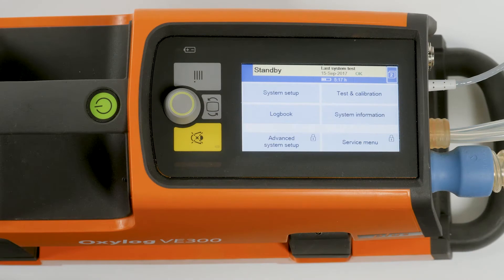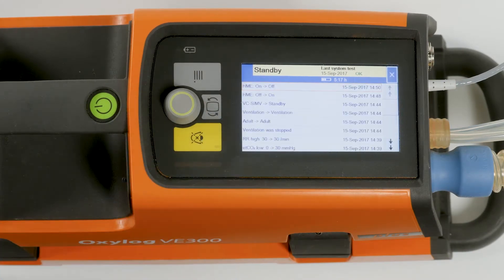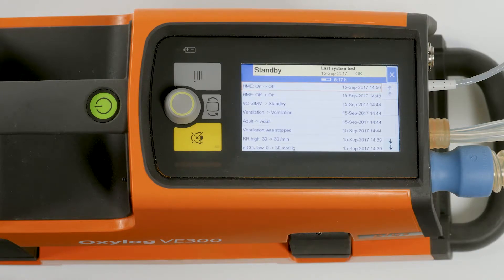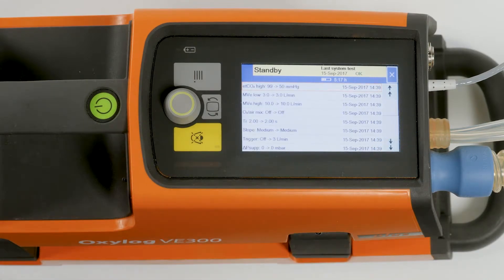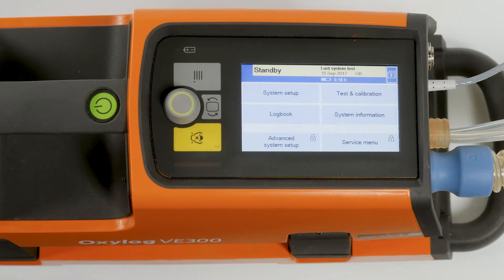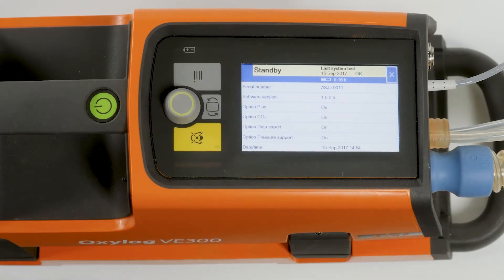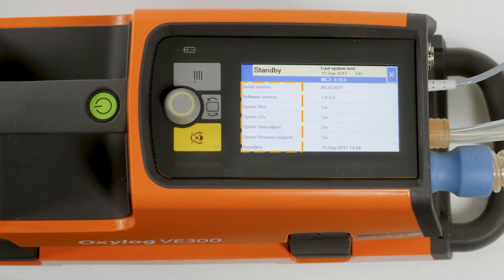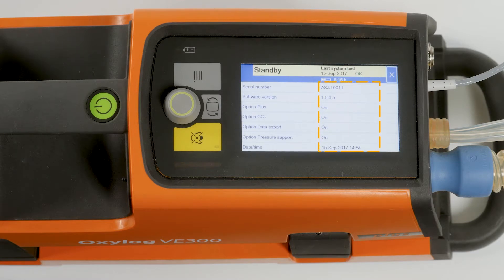Oxylog VE300 - Logbook & system information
This video shows you how to access the logbook and system information on the Oxylog VE300.